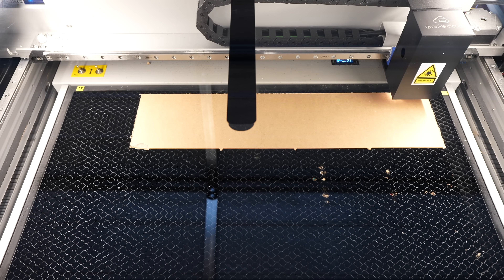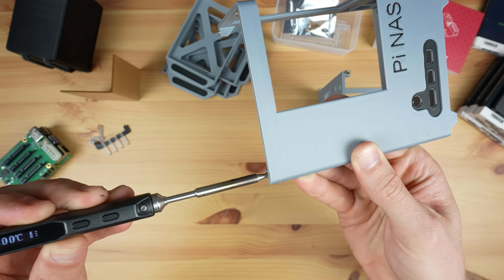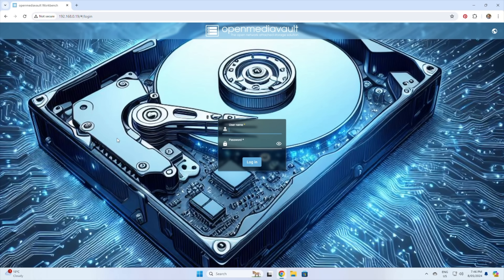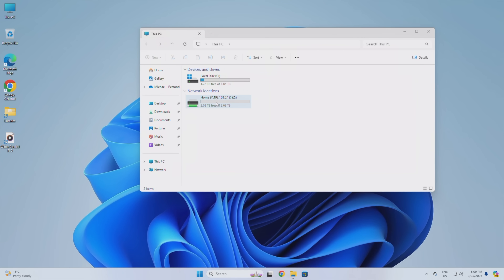I Built A 4-Bay NAS Using A Raspberry Pi 5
Today we're using the Radxa Penta SATA Hat to build our own high speed NAS with a Rapsberry Pi 5 and all solid-state storage.

PURCHASE LINKS
Raspberry Pi 5
Raspberry Pi 5 Active Cooler
Sandisk 32GB MicroSD Card
12V 3A Power Supply
4 x Crucial 2.5" BX500 SSDs
Noctua 40mm 5V Fan
M2.5 Button Head Screws
M2.5 Brass Inserts
M3 Button Head Screws
Wavelink 2.5G Ethernet Adaptor (Optional)

USB-C Pencil Screwdriver
TS100 Soldering Iron
Brass Insert Tips
Acrylic Bending Tool

CHAPTERS
0:00 Intro
0:23 Radxa Penta SATA Hat
2:17 NAS Components
3:09 Designing The Enclosure
4:43 Making The Components
6:08 Assembling The NAS
8:23 OMV Installation
10:03 Testing The NAS